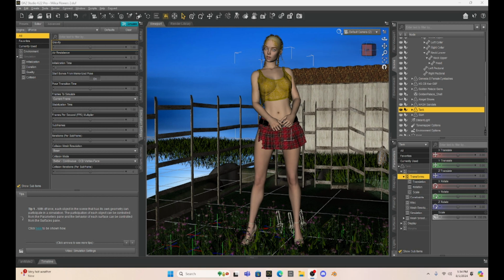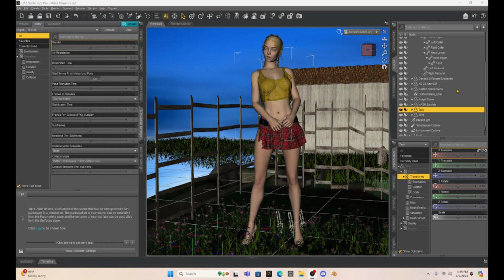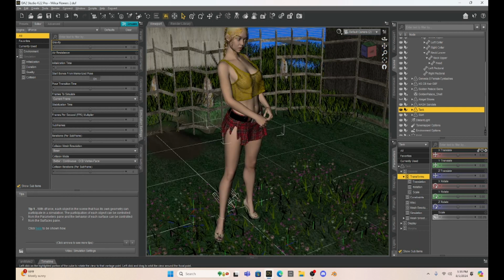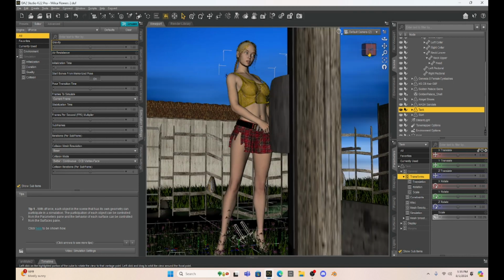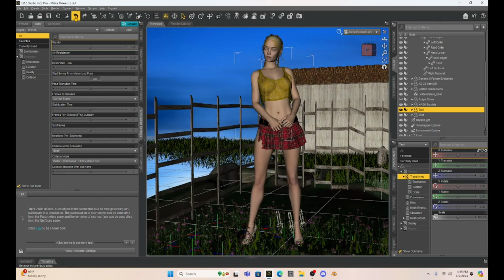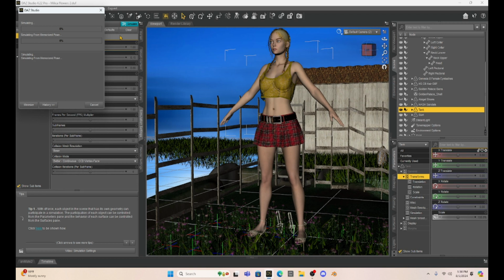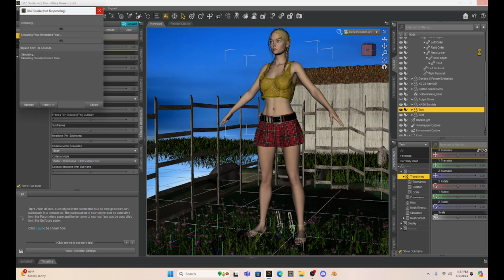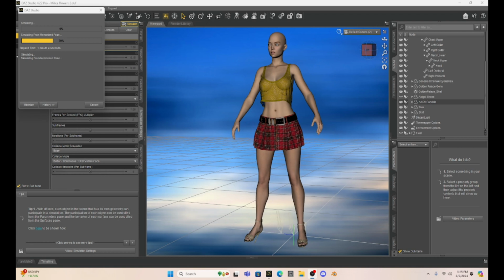Daz Studio Challenge: The Worst Aspect With Daz Studio!!!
Do you ever have Daz Studio work at a snail's pace?  UHHHH!!!  I hate it and need good answers to limit this problem!